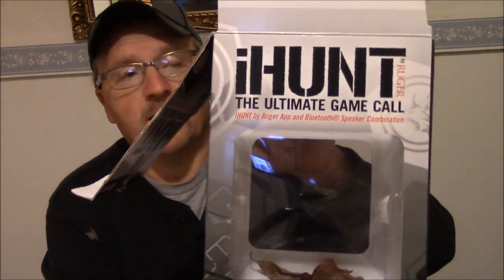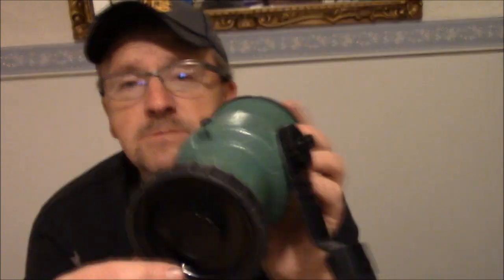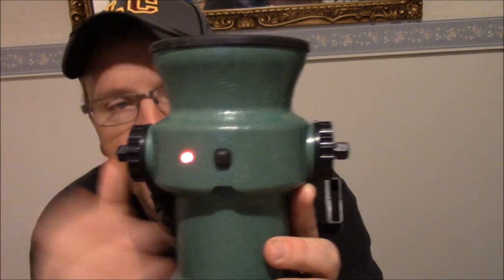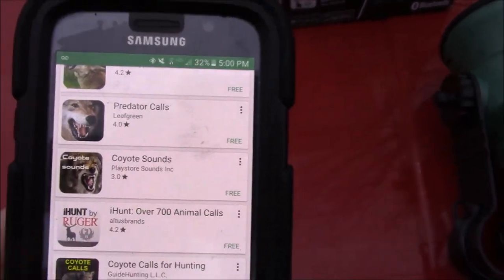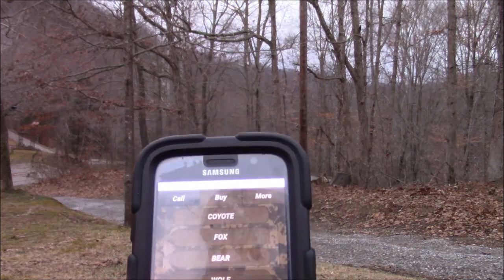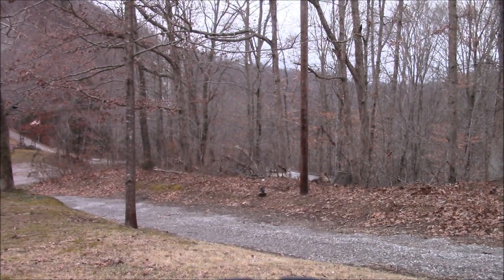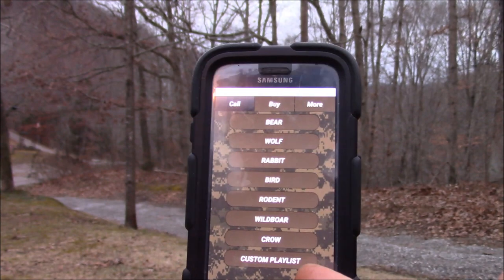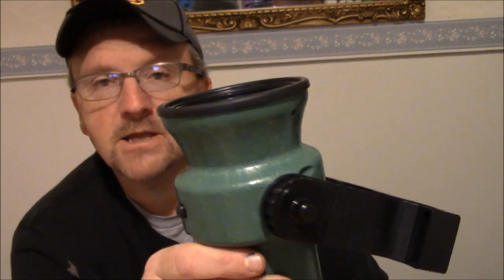Ruger Ihunt predator game call test with free apps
Testing the I Hunt Call by Ruger with free apps you can download from itunes and play store. Bluetooth the call to your phone crisp clear calls and at a cheap price. Check them out on ebay